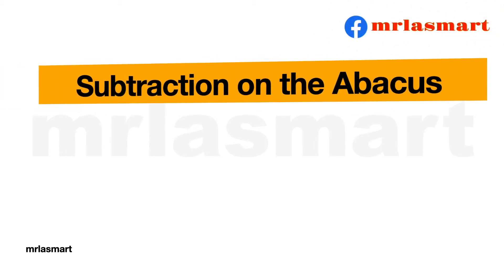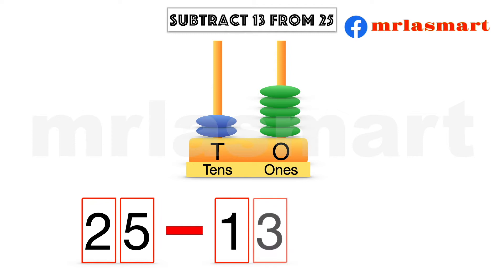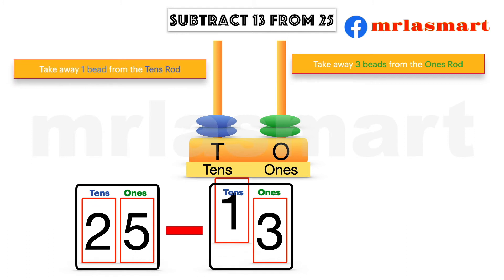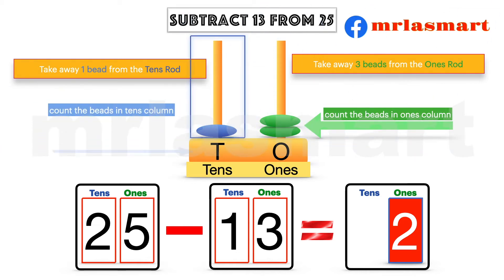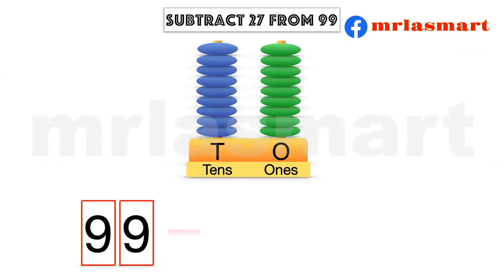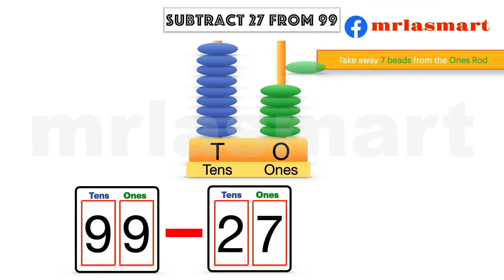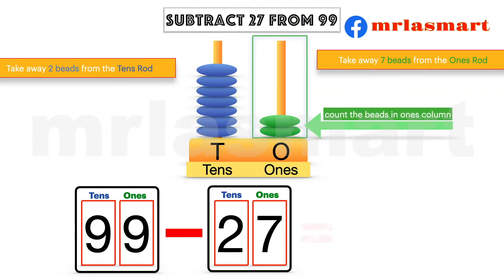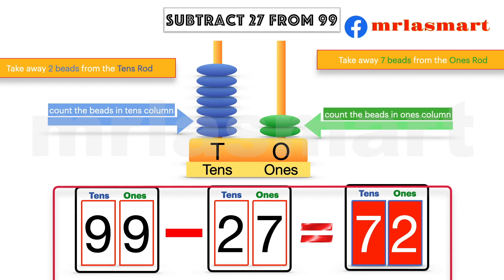Subtraction of 2 digit Numbers on the Abacus | Merryland Academy Digital Classroom